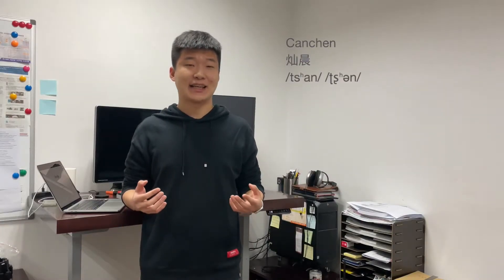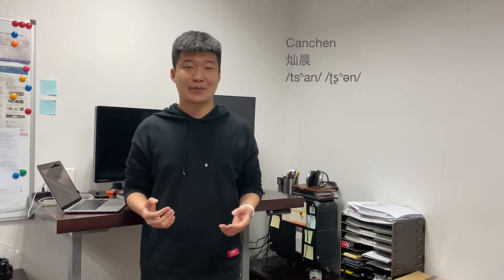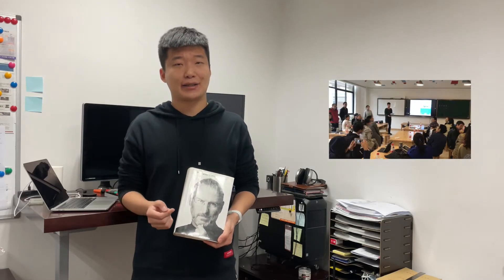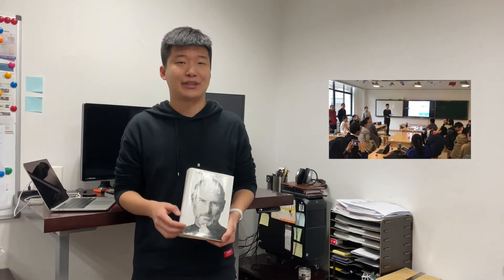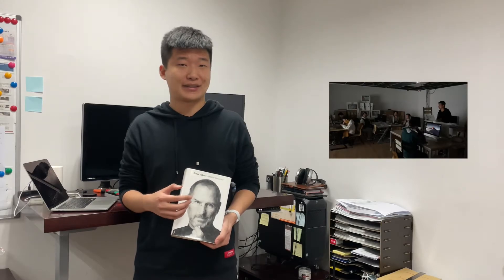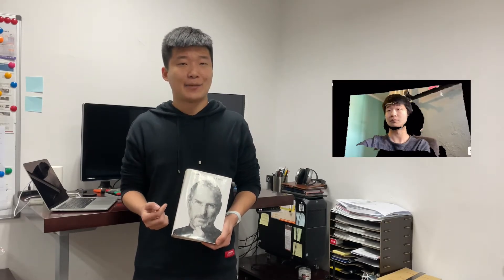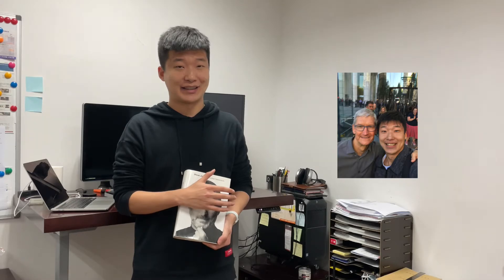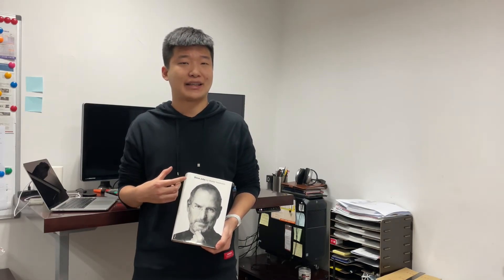CMU MSE-SS Video Essay (Admitted)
The video essay for applying Master of Software Engineering - Scalable Systems program at Carnegie Mellon University.